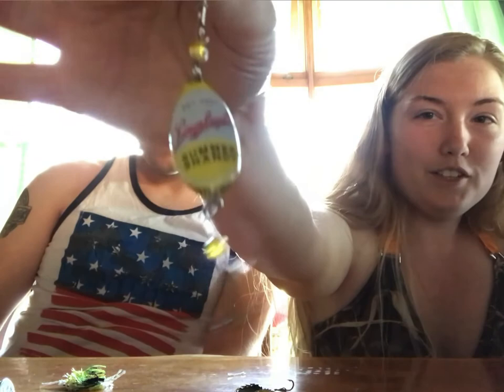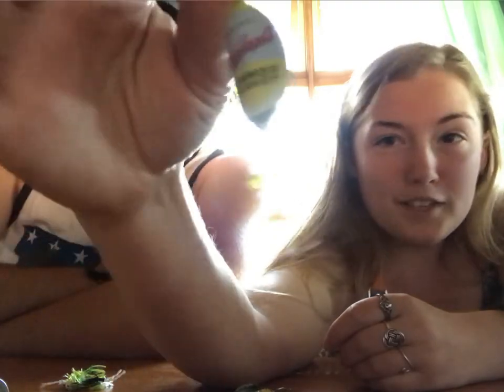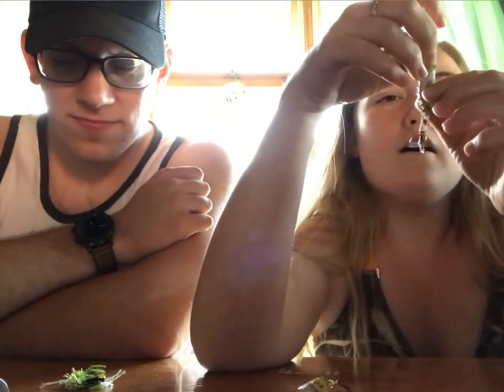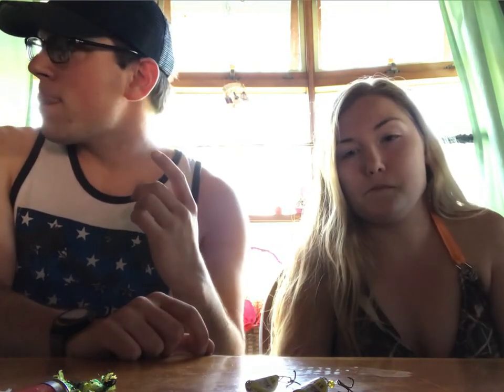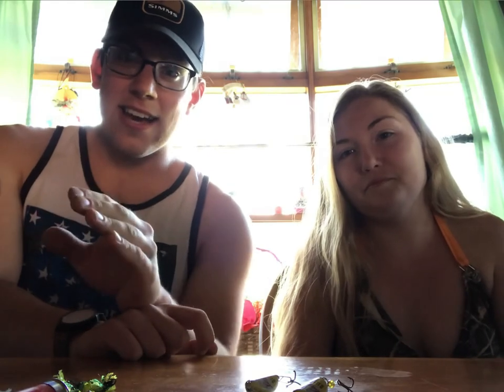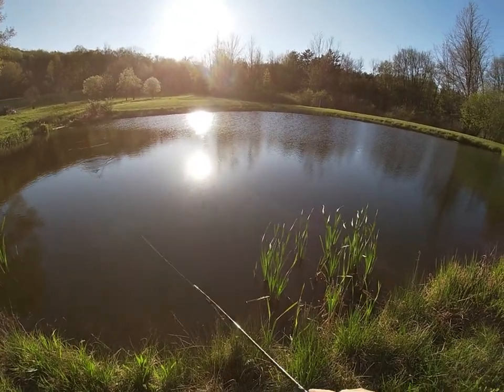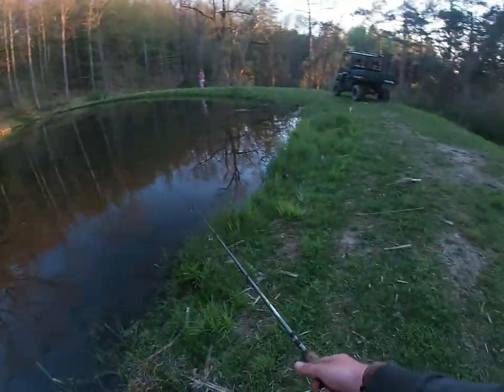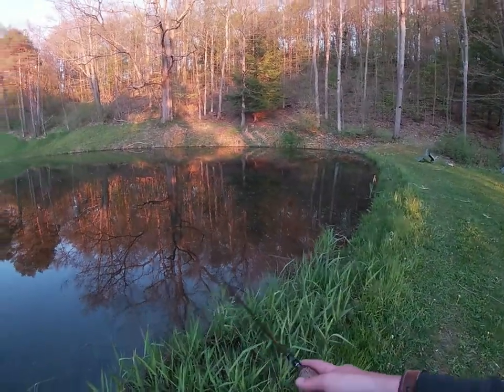The Make Your Own Lure Challenge (Featuring Bridgett)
Not only did she whoop my tail, she did it at my home pond!!! Watch as we show you the lures we made and put one of them to the test! HERS ACTUALLY WORKED!!!